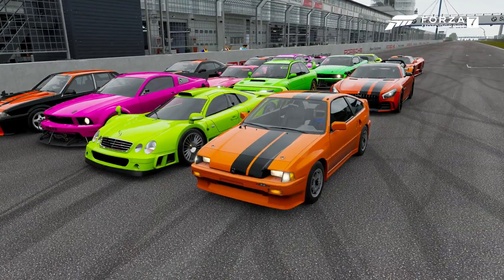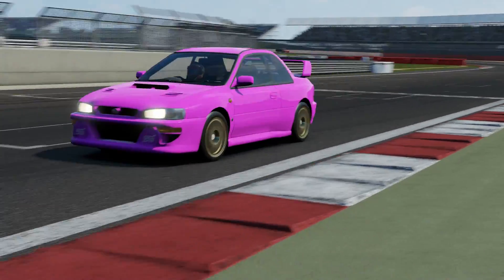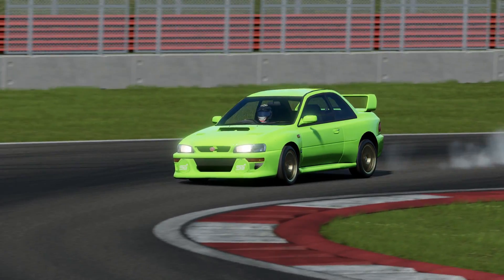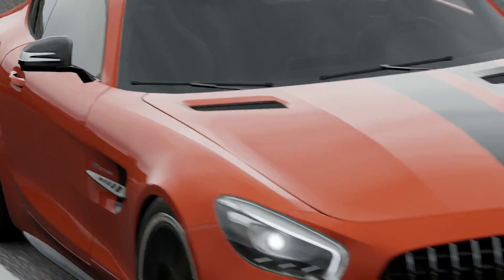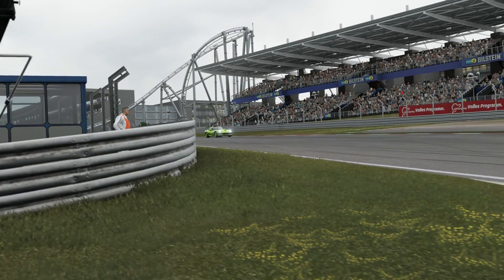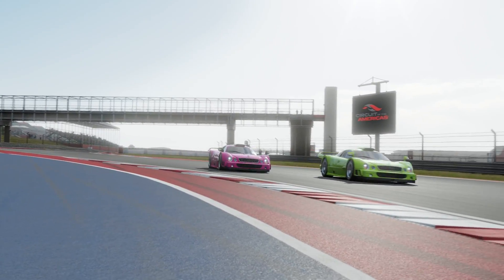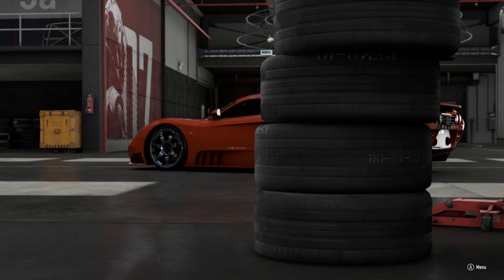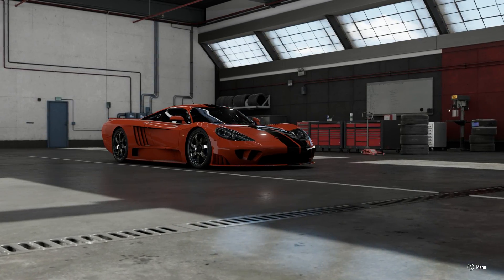Forza Motorsport 7 Challenge - 2500 PI Relay Race Vs JSR Devon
We're back on Forza Motorsport 7 competing in a Relay Race, but will our teams be able to keep up with the cars from JSR Devon ?